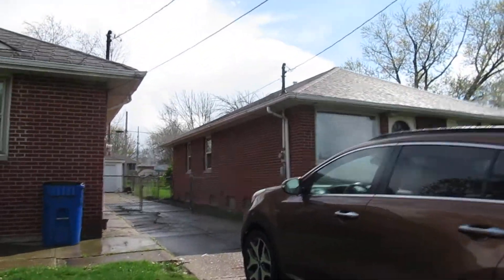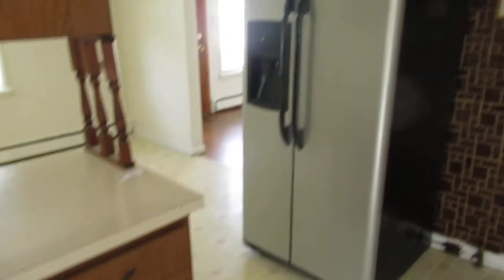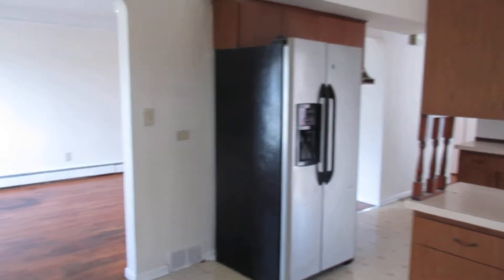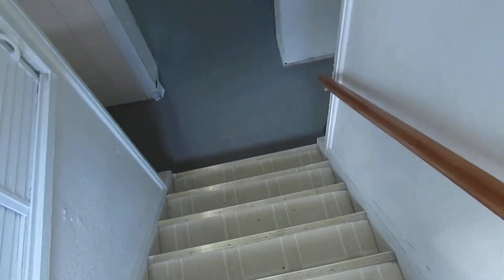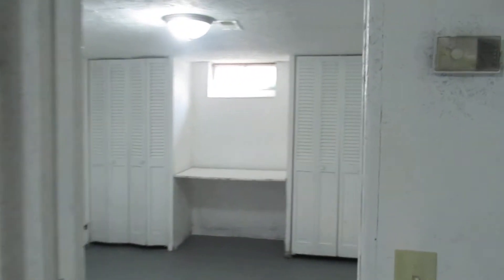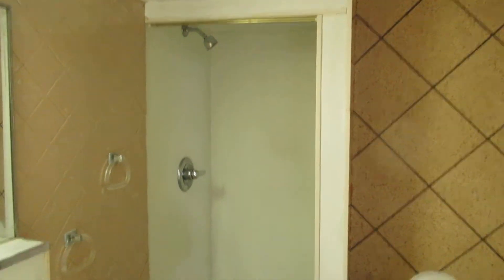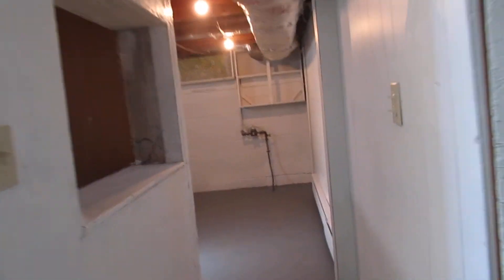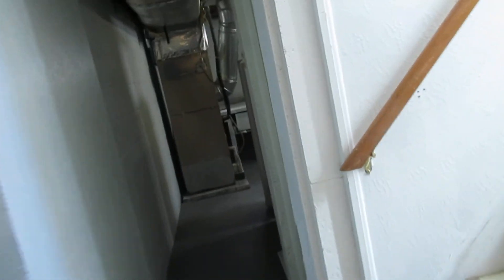18505 Ponciana Virtual Tour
LEASED! 3 Bedroom 2 Bath Property just Rehabbed and Ready to Rent. Great Location Great Home Don't miss it!